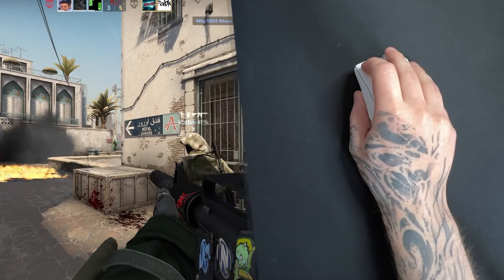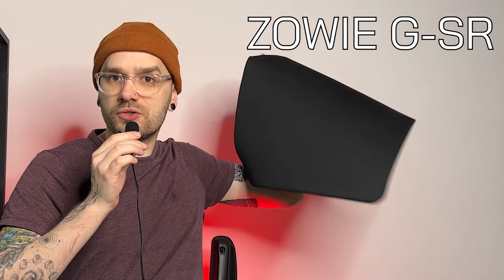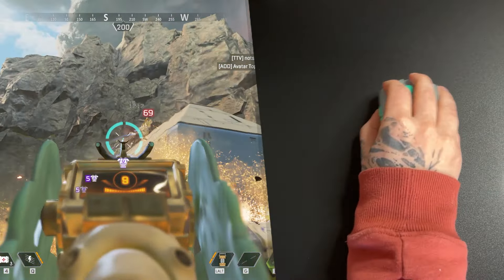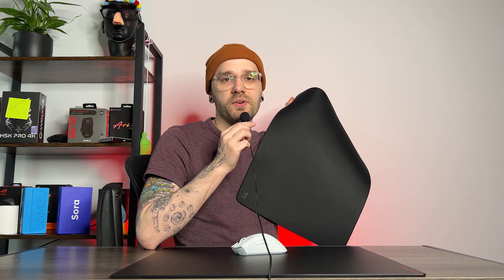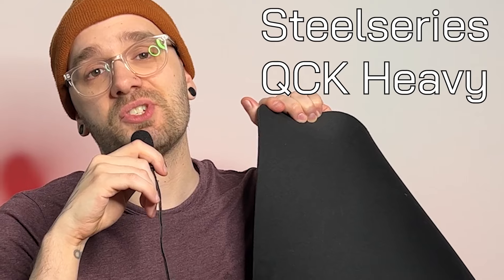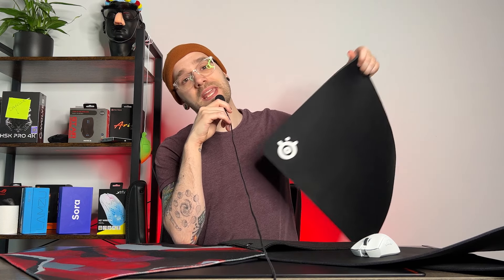The BEST MOUSE PAD for Gaming in 2024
After watching this video you WILL know what mousepad you should buy. No matter what game you play, what sensitivity you use. This video has the BEST mouse pad for every gamer included. Why watch anything else?

fnatic dash (aff)
Razer Gigantus V2 (aff)
HyperX Pulsefire Mat (aff)
Endgame Gear Cordura Pad (aff)
Xtrfy GP4 (aff)
Zowie G-SR (aff)

0:00 BEST MOUSEPADS
0:53 FOR HIGH SENS
1:49 FOR LOW SENS
3:14 FOR THE CLUELESS
3:32 FOR TACTICAL SHOOTERS
4:30 FOR FAST PACED FPS
5:18 FOR MMO PLAYERS
6:17 FOR MONEY SAVERS
6:47 HOME MADE MOUSEPAD
7:15 THINGS TO AVOID
7:53 THE BEST MOUSE PAD EVER As an Amazon Associate, we earn from qualifying purchases.